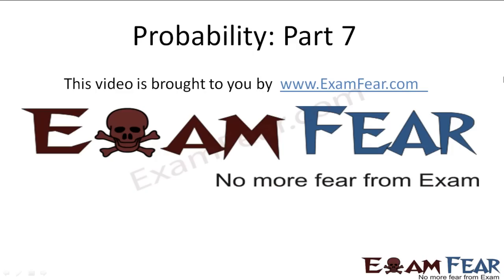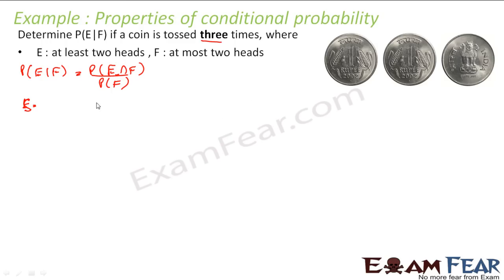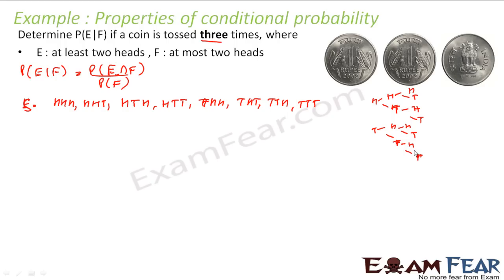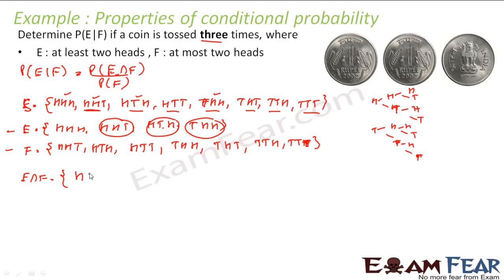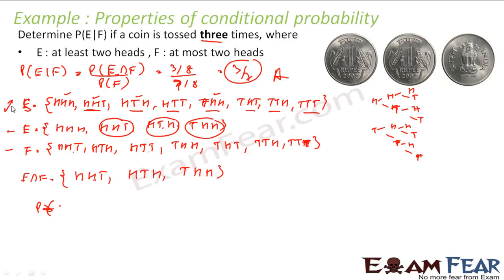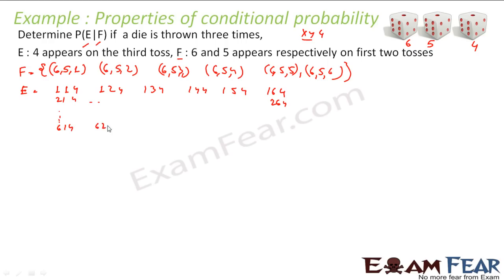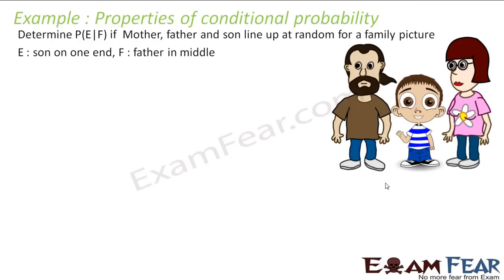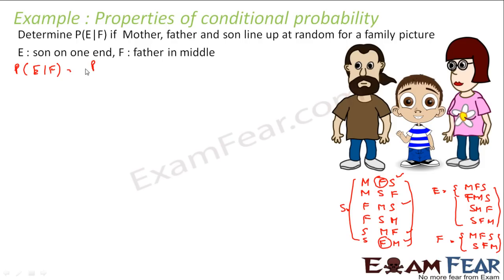Maths Probability part 7 (Example : Conditional Probability) CBSE Mathematics XII 12